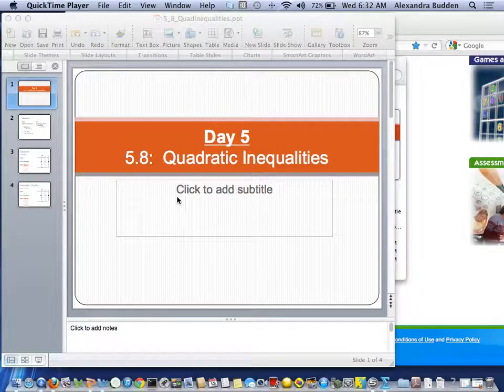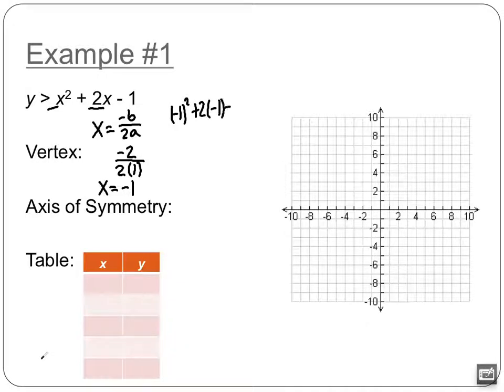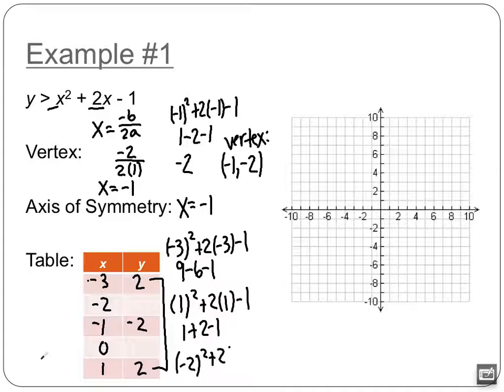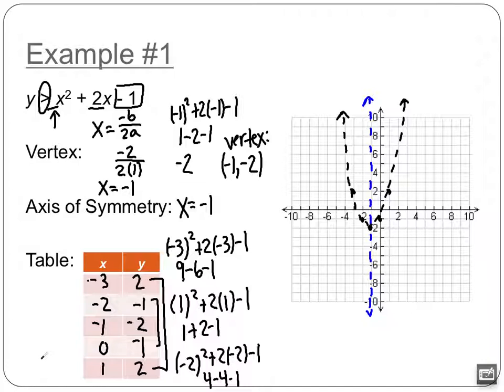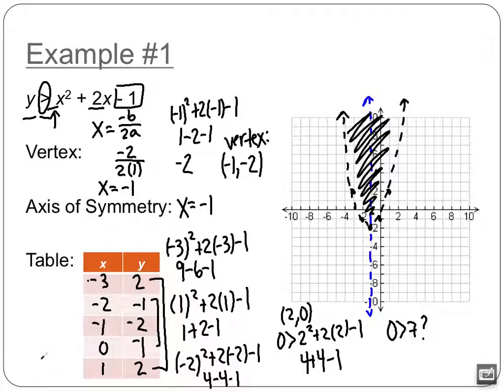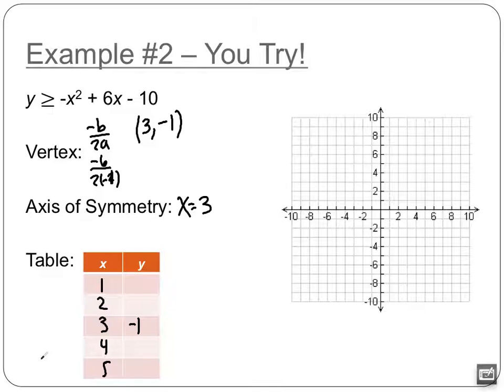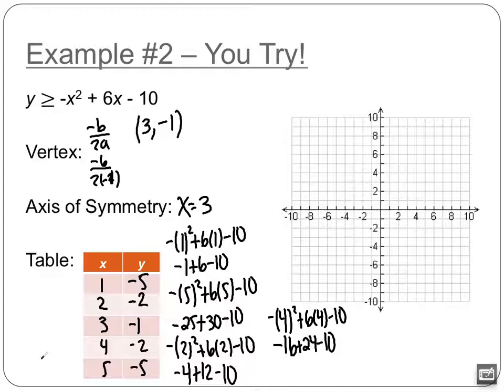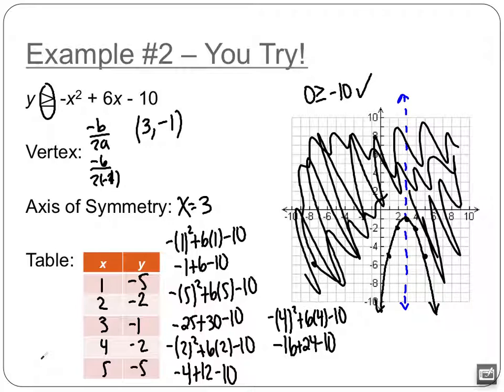Day 5 - 5.8: Quadratic Inequalities